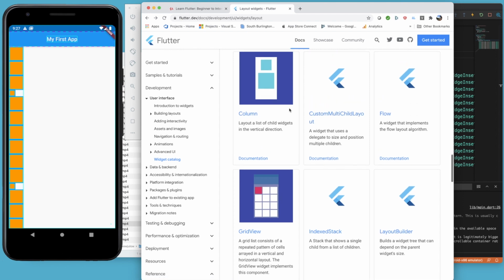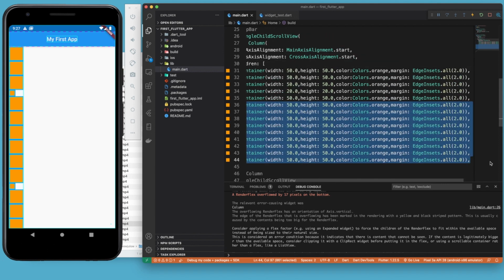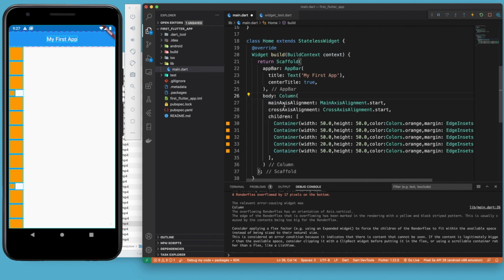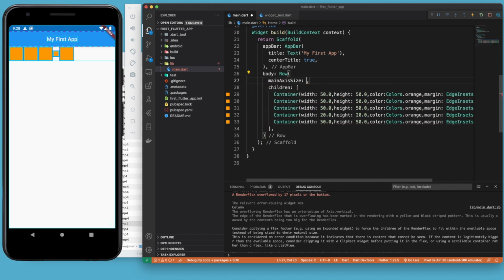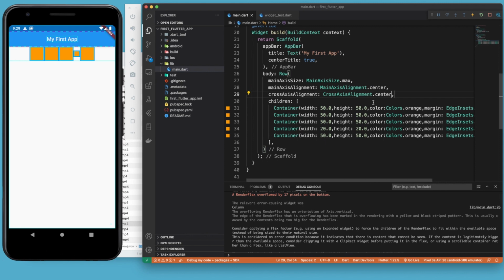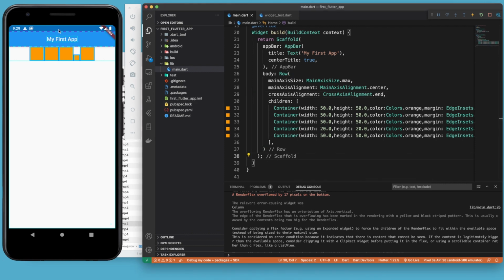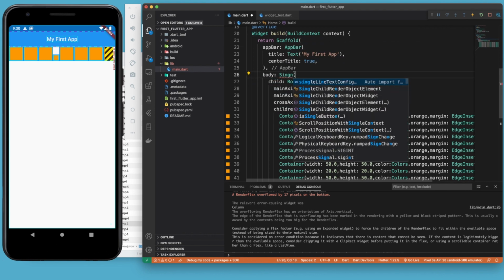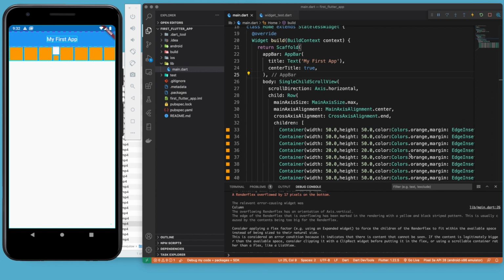Learning Flutter, Part 17, Layout Widgets-The Row Widget